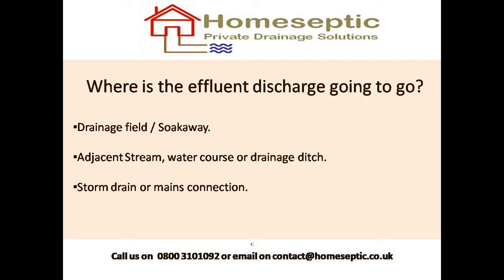Choosing a tank part 1